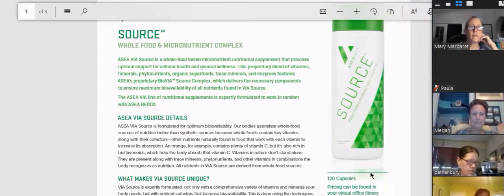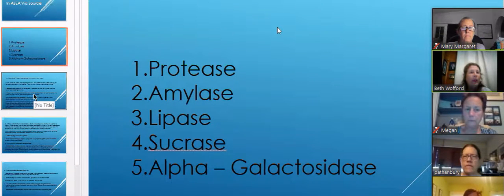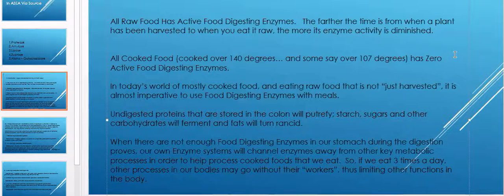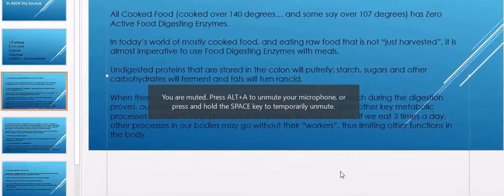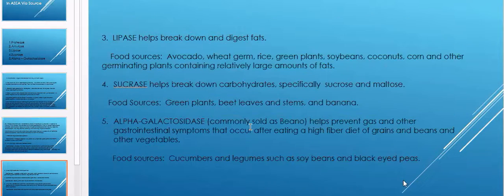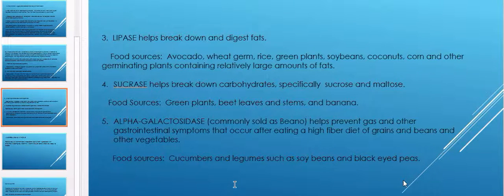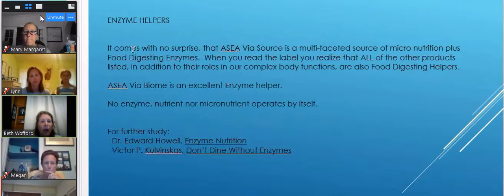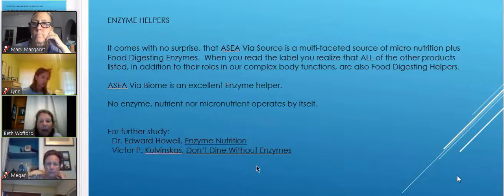July 8 Team Zoom